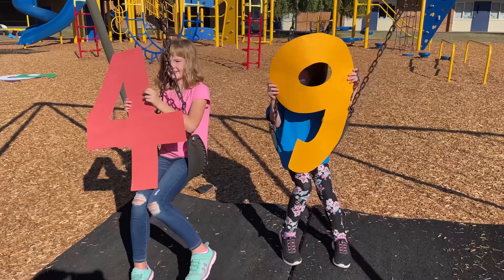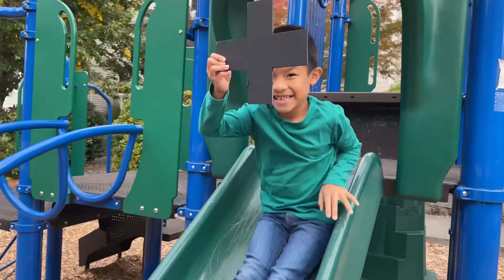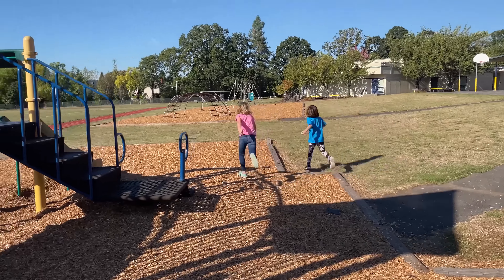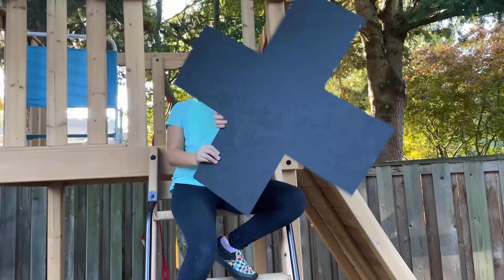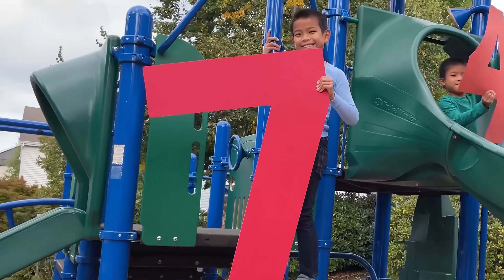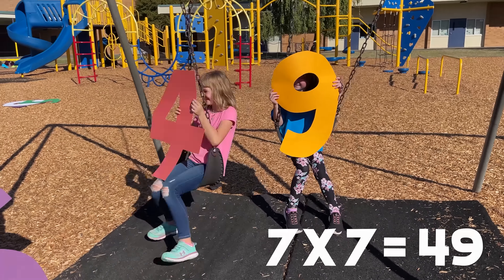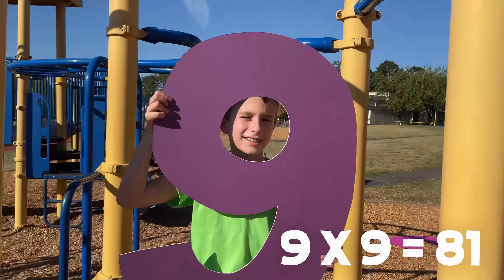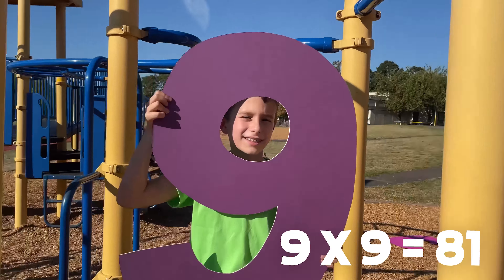Kelli Welli - The Multiplication Song - with Equations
The Multiplication Song. Produced by James Coffey of Blue Vision Music. Video co-directed by Kelli Welli and these coolio kids. From the "Robots Don't Tell Jokes" album released by 8 Pound Gorilla Records. Song written by Kelli Caldwell (Kelli Welli). Vocals by Kelli Caldwell. Arrangement and Electric guitar, electric piano, organ, virtual drums, virtual strings, virtual flute, percussion by James Coffey. Backing vocals by Tamaya DeHaan, Elianna DeHaan, Ryan Segelken, Kira Segelken, and Miles Raf.